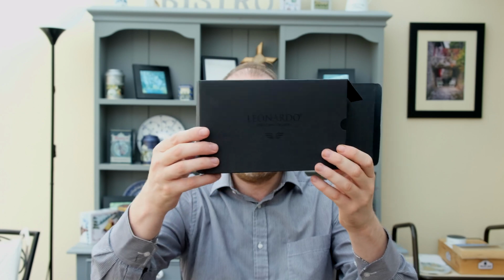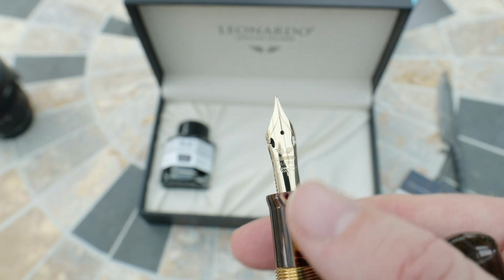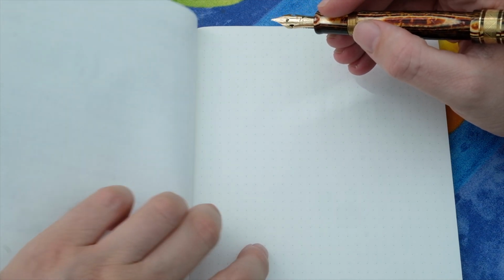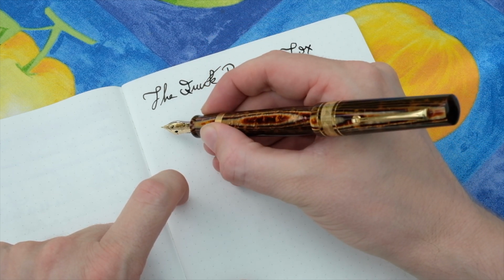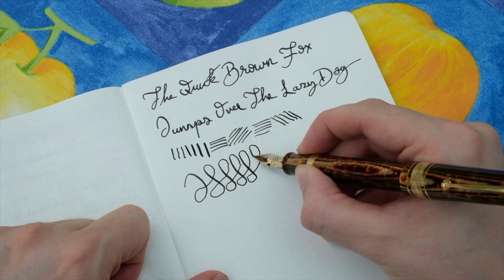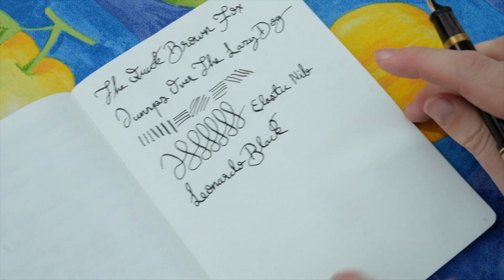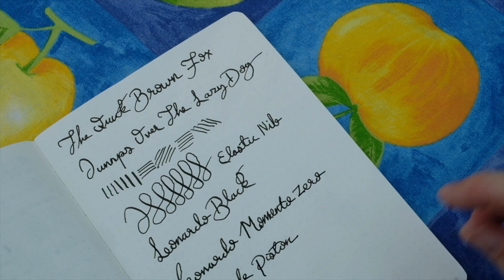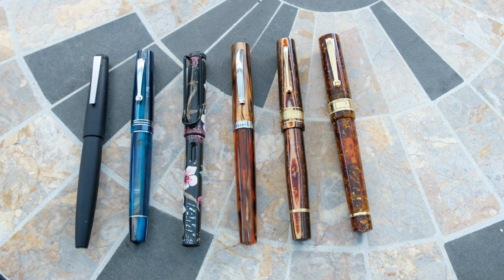Custom Leonardo Momento Zero Grande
Dear Pen Friends,

Today we have a very special pen for you in the form of the Leonardo Momento Zero Acrco Brown.

Pens in use
SCHONDSGN Pocket 6

Maiore Impronte Terre
Leonardo Black
Please view
Music Copyright Bensounds